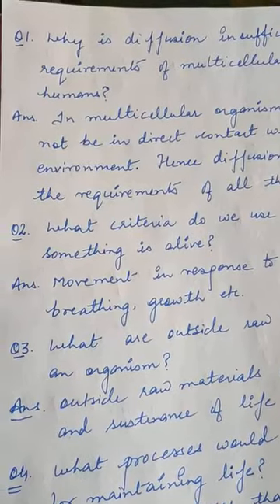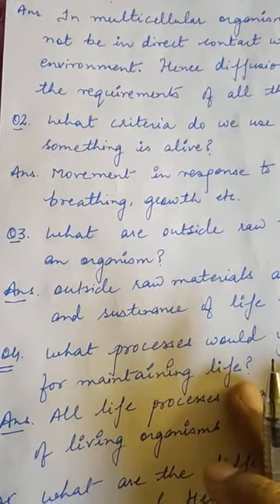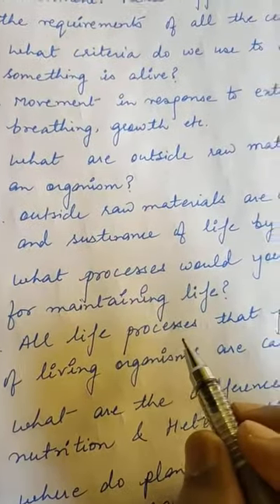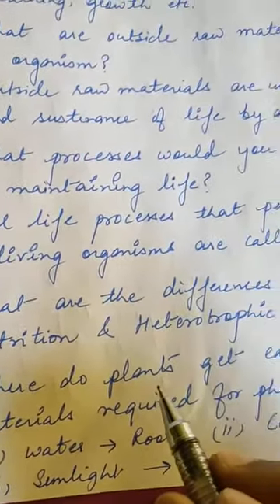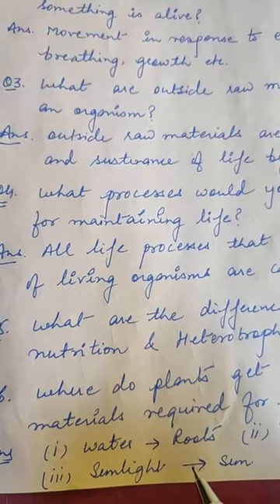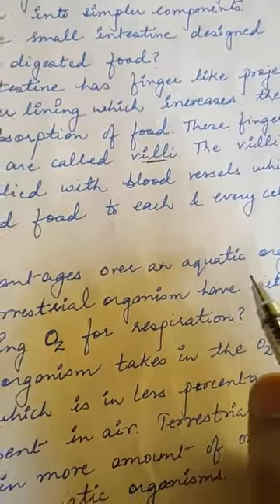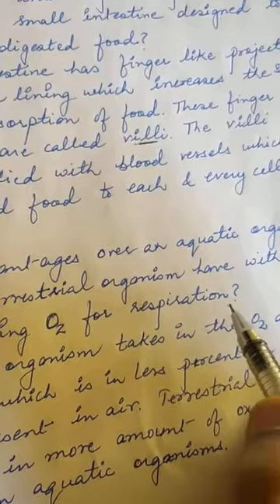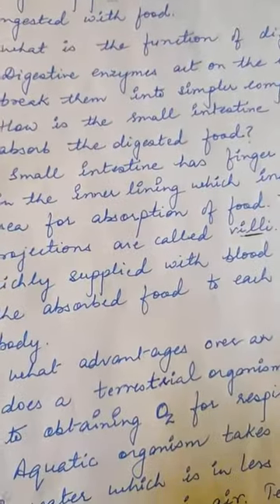Class 10 life process